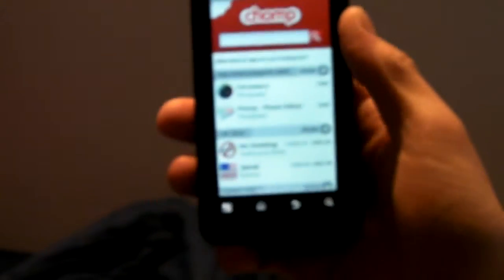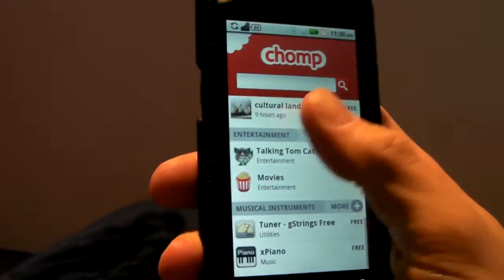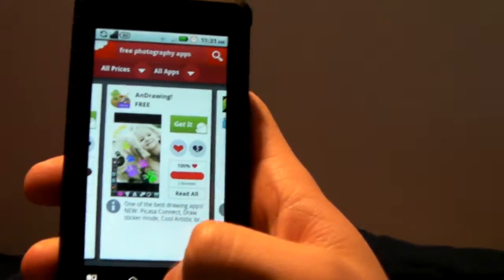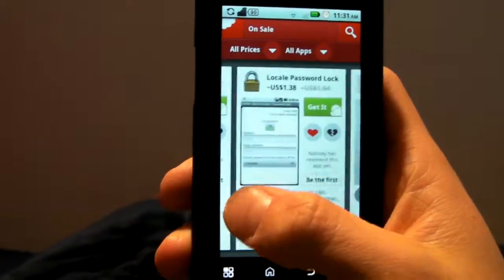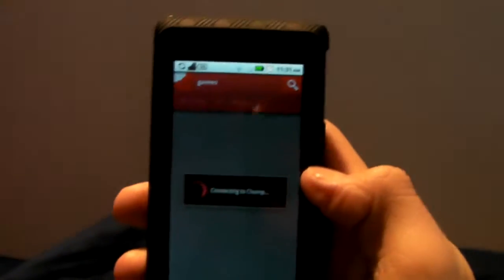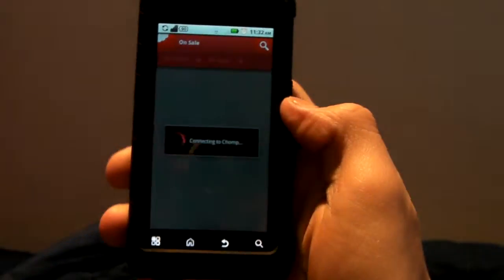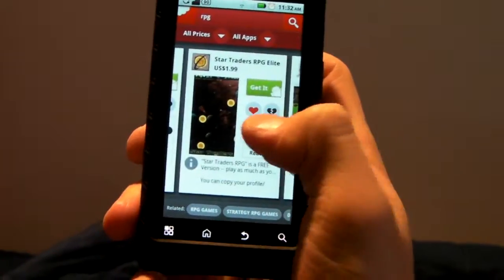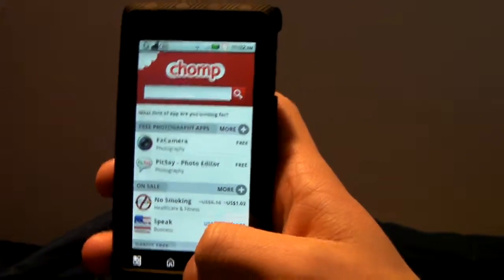Chomp for Android - Video Review